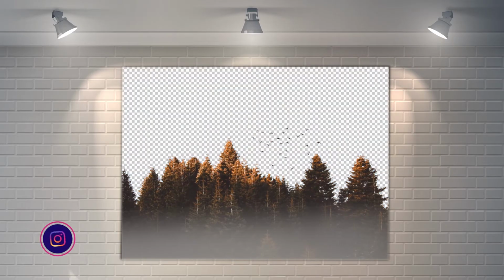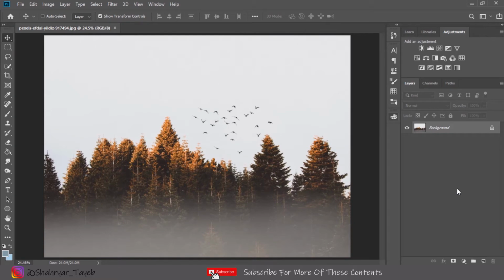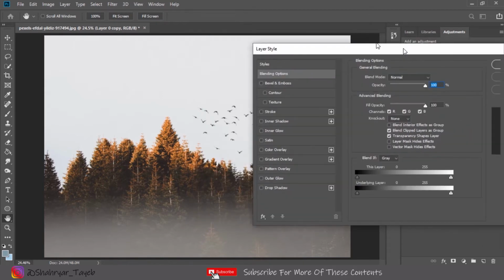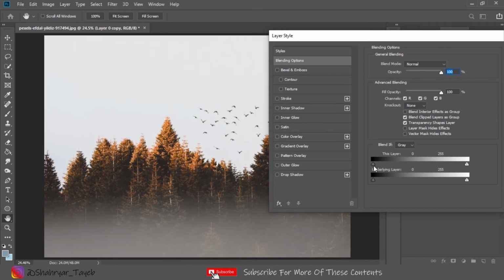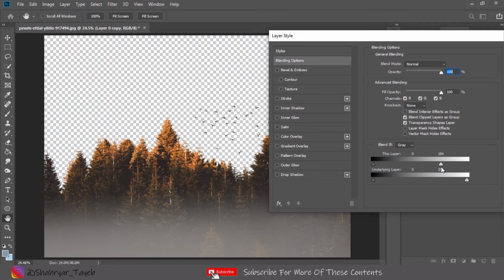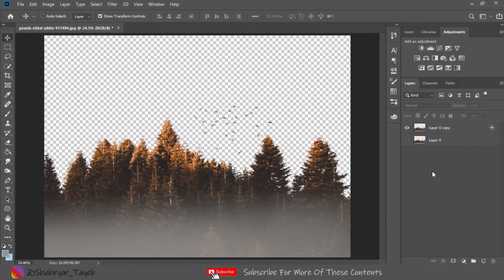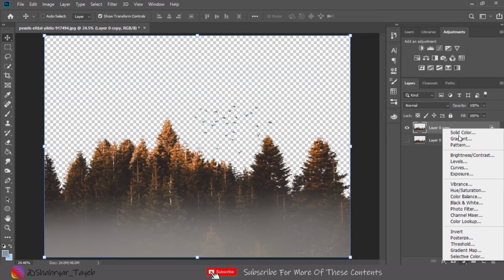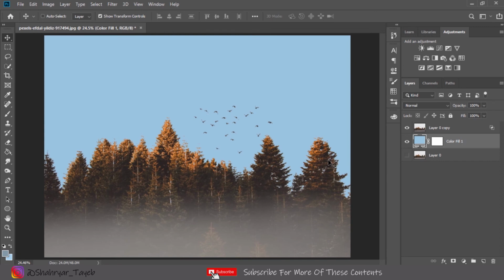The FASTEST Way to Sky Replacement in Photoshop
In this Video You will learn the fastest way to sky replacement in photoshop using the blind if option .

Affordable Wacom Intuos Tablet Line
- Wacom intuos Small (Without Bluetooth)
- Wacom intuos Small (With Bluetooth)
- Wacom intuos Medium (With Bluetooth)

Tools I use to film in
- The Camera I use
- My video memory card
- Podcast microphone
- Affordable on camera microphone
- Rode Video microphone
- Gorrilla pod (vloging tripod)
- My graphic tablet(Wacom intuos)